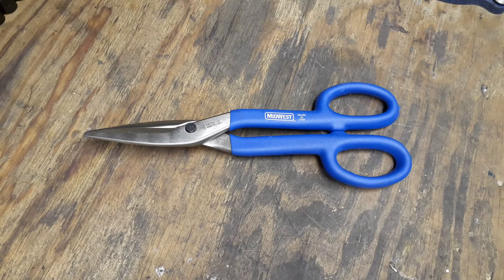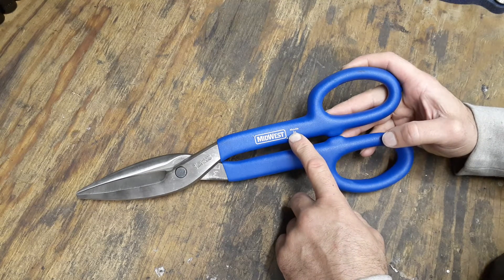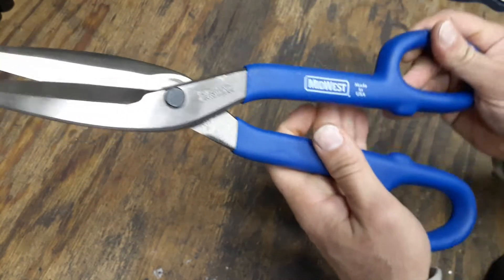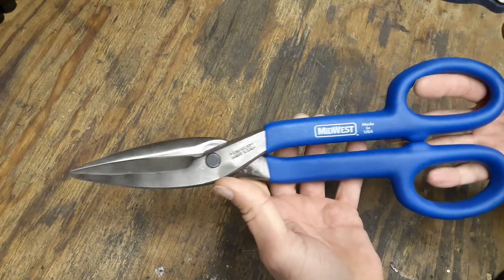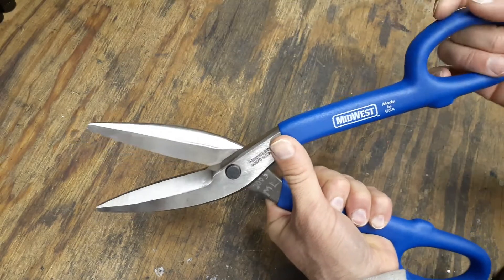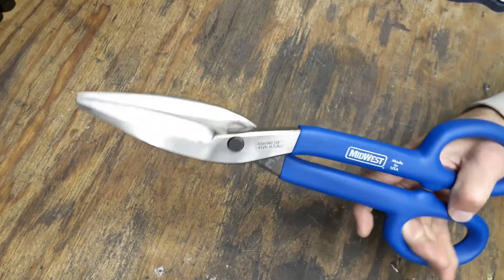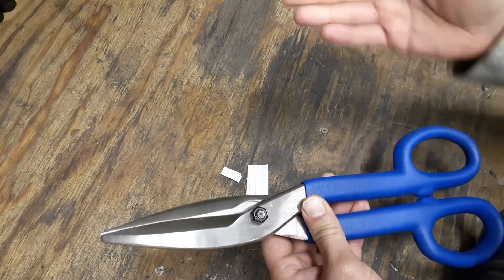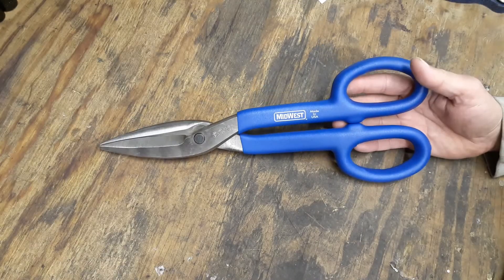Midwest 14" tinner snips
overview and discription of this product.